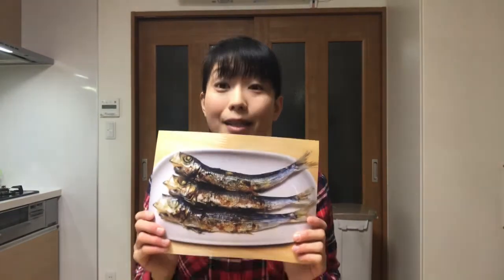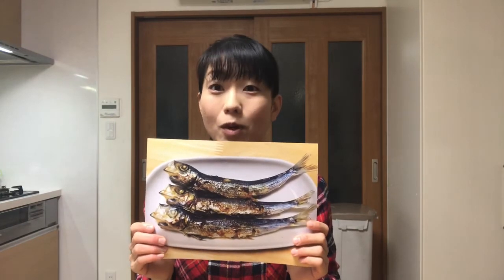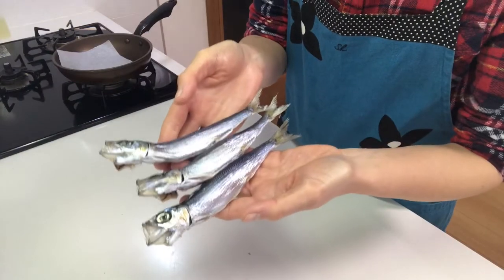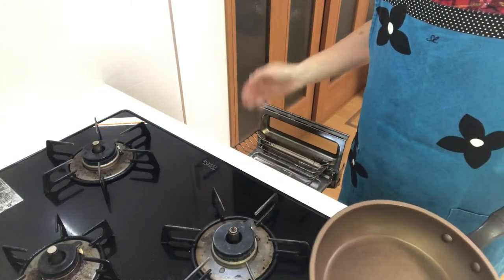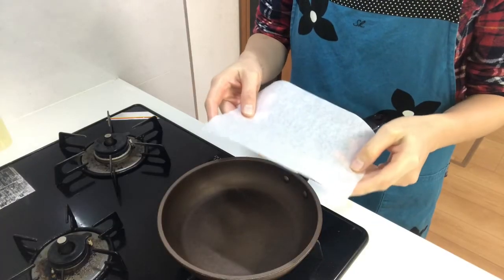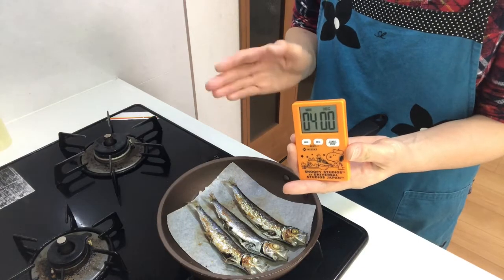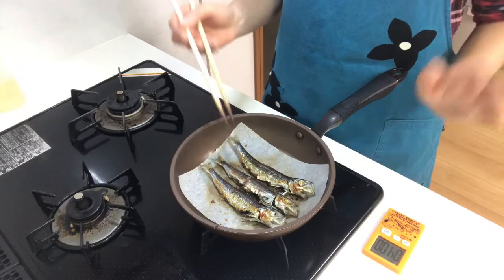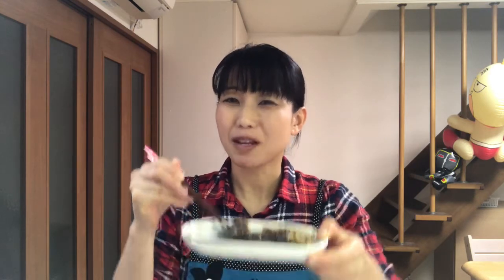How to make dried sardines 〜Miki’s Kitchen〜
There is a custom of having sardines on Setsubun, especially in the Kansai region. Sardines have a strong smell when they are grilled. Their shape and smell are thought to be things that demons hate, so people have this fish on Setsubun to drive away evil.

0:36 start cooking
2:17 tasting

~ Ingredients for 3 pieces ~
3 pieces of dried sardines

~Directions~
1. Place cooking sheet on a pan and heat the pan on medium heat.
2. When the pan gets warm, place dried sardines on it.
3. Heat them on medium low heat for about 4 minutes.
4. Flip them and heat them for another 4 minutes.
5. Serve them on a plate.

You can see other sardine recipies.

If you want to cook with me, come to my kitchen in Osaka!